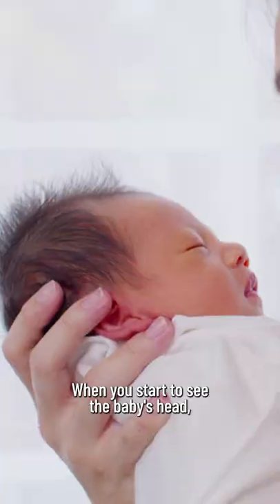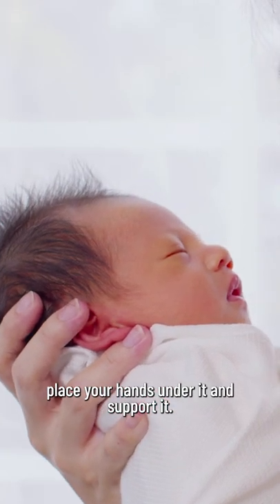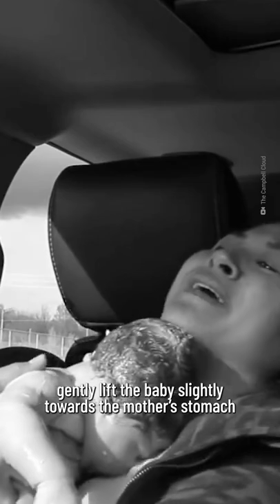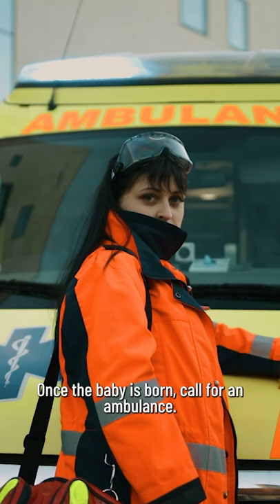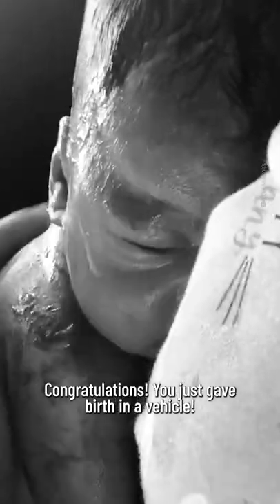How to Survive Giving Birth in a Car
Which lights should you turn on when you pull over? What should you do once the baby’s head pops out?